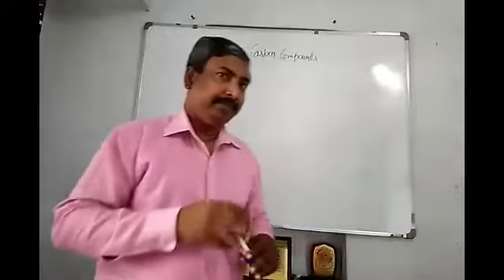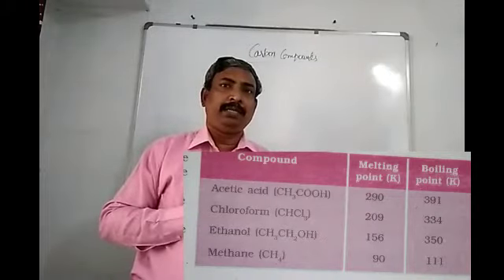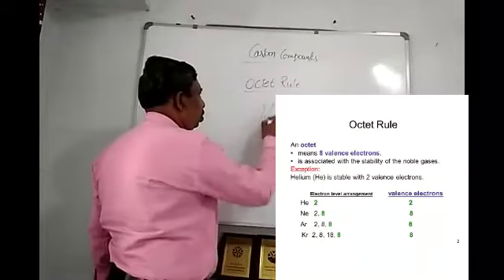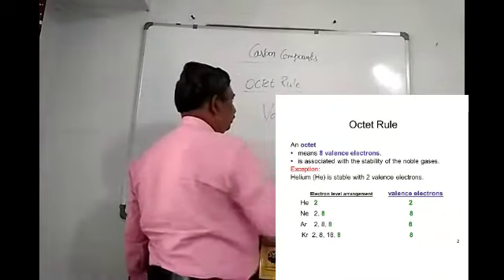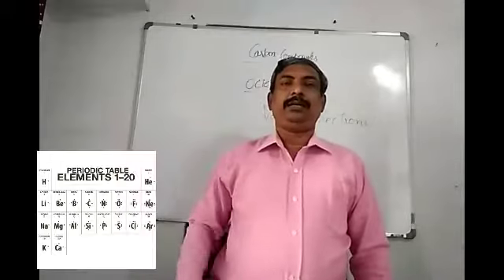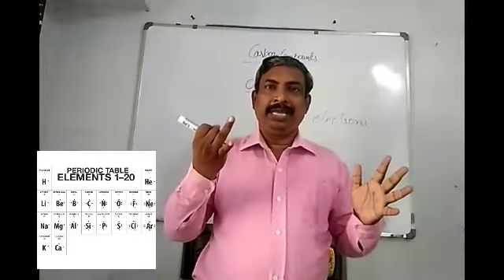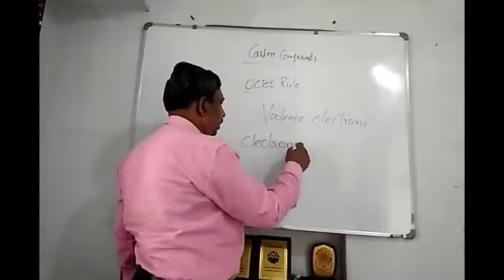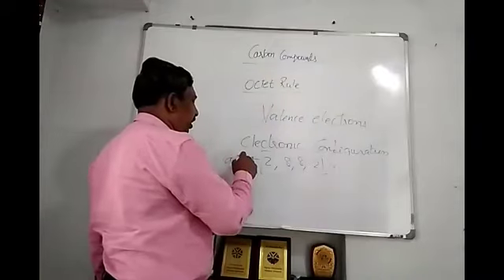Carbon compounds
Module 1